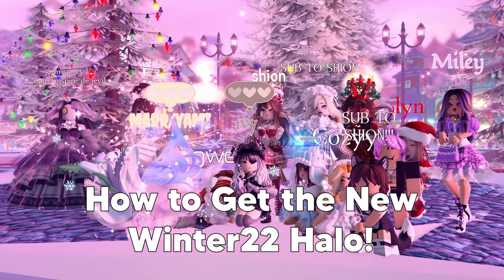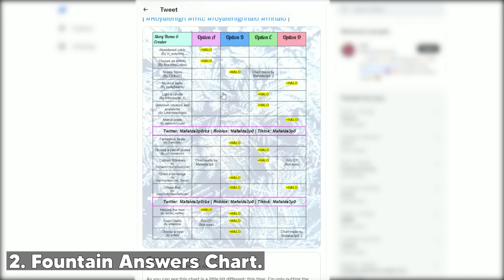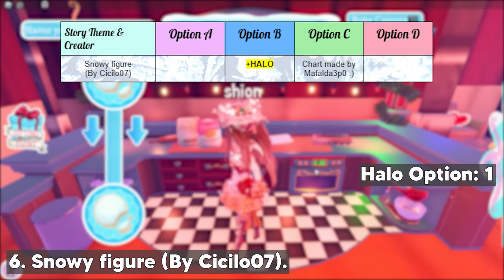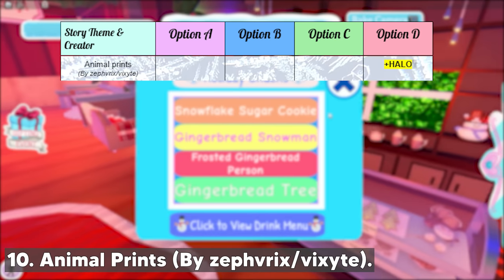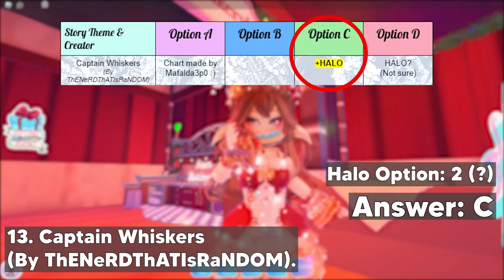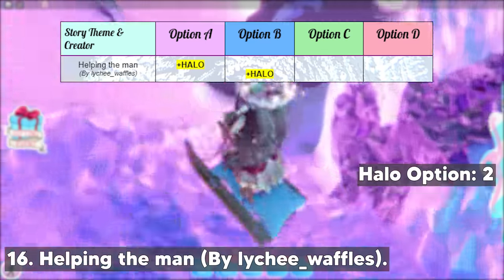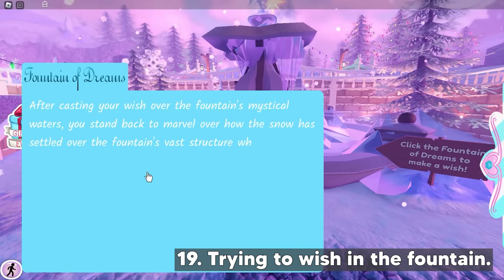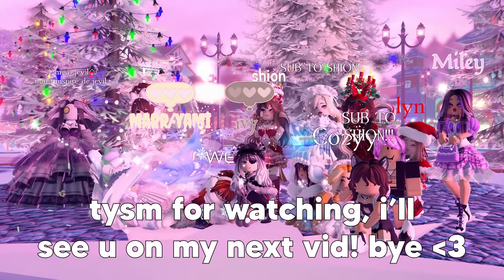Get The NEW HALO By Using THIS GUIDE In Royale Winter 2022! ❄ Royale High Winter Update & Tips.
꒰ ⎯⎯ ୨ welcome to my video, royals ୧ ⎯⎯ ꒱
Hey, Royals! 👑
In this video, I showed you guys an *EASY GUIDE* to get the NEW Winter Halo In The Royale High Winter Update 2022.
Make sure to watch til the end, so you can easily get the New Winter 2022 Halo.
˚ ༘♡ ⋆｡˚Frequently Asked Questions! ♡
⇢ ˗ˏˋ What's your user?

⇢ ˗ˏˋ Do you take friend reqs?
⎯⎯  I unfortunately don't take friend reqs, but my joins are always on. ^^

⇢ ˗ˏˋ What's your Roblox group?

⇢ ˗ˏˋ Do you have a Discord Server?

⇢ ˗ˏˋ Do you have a Royale High private server?
⎯⎯  I do! The link is on my Roblox group's description, feel free to use it! :DD

⇢ ˗ˏˋ What do you use to record?
⎯⎯  I use OBS Studio :3

⇢ ˗ˏˋ What do you use to edit the video?
⎯⎯  I edit my videos with Premiere Pro c:

⇢ ˗ˏˋ What's your PC Specifications?
16GB RAM :D

⇢ ˗ˏˋ What songs are you using?
Bread by LuKremBo.
Chapters:
00:00 - Intro
00:15 - Giving *500* Robux!
00:19 - SUBSCRIBE!! 💗
00:27 - 1. Opening.
00:40 - 2. Fountain Answers Chart.
01:02 - 3. DISCLAIMER !!
01:13 - 4. Abandoned Cabin (By vi_autumn).
01:30 - 5. Choose an activity (By ArachnoCutiee).
01:43 - 6. Snowy figure (By Cicilo07).
01:56 - 7. Mystical items (By luvllyhearts).
02:10 - 8. Light a cadle (By miniclouds_ii).
02:23 - 9. Unknown creature and avalanche (By LidiaHopeAngel).
02:39 - 10. Animal Prints (By zephvrix/vixyte).
02:54 - 11. Fantastical boats (By Starryfaes).
03:09 - 12. Choose a pair of skates (o0Cleopatra0o).
03:23 - 13. Captain Whiskers (By ThENeRDThATIsRaNDOM).
03:48 - 14. Order a beverage (By Galxticuinea/Lxna_Topcat).
04:05 - 15. Winter Ball (By IconicSoftx/MediDaEevee).
04:24 - 16. Helping the man (By lychee_waffles).
04:38 - 17. Snow Globe (By Mineresta).
04:57 - 18. Choose a treat (By Svftalli).
05:13 - 19. Trying to wish in the fountain.
05:49 - 50k Subs Halo Giveaway!
06:13 - Outro